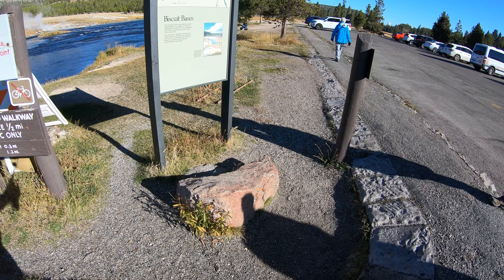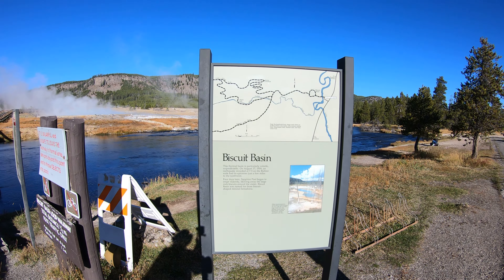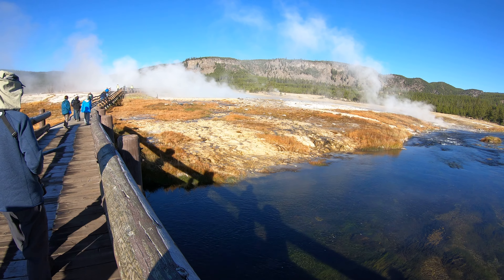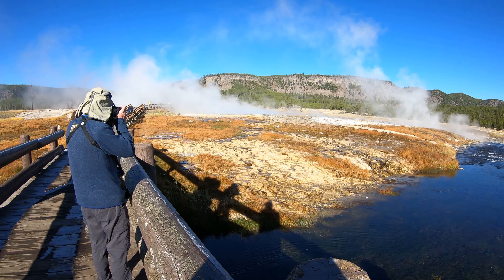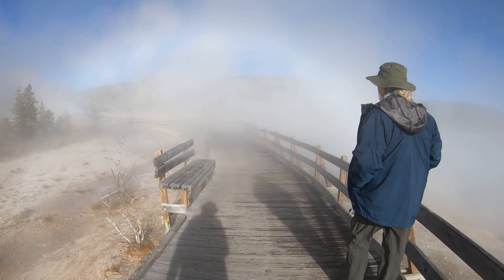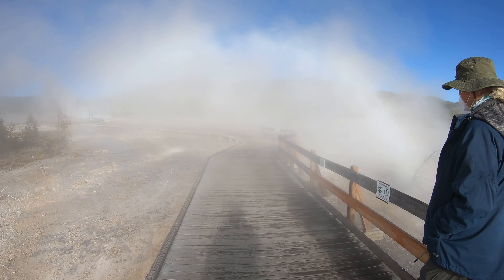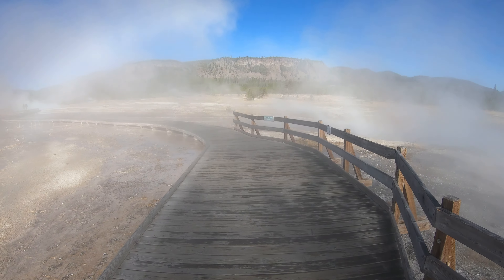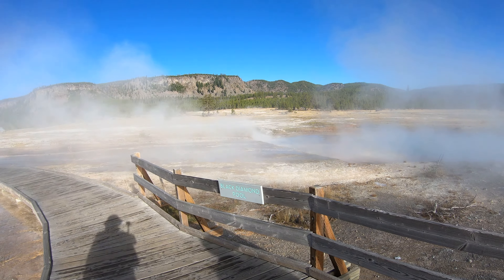Biscuit Basin, Yellowstone - 29 Sep 2020 4K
A morning walk around Biscuit basin in Yellowstone National Park.